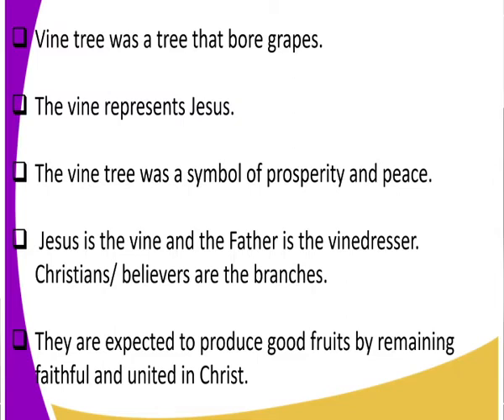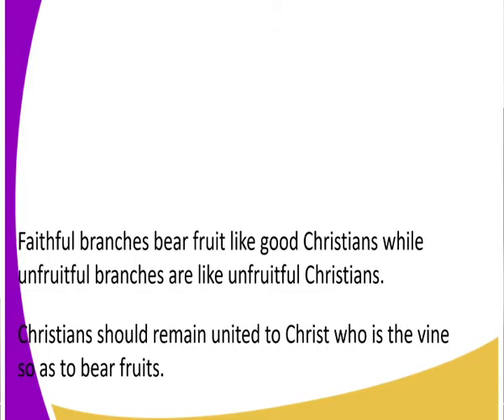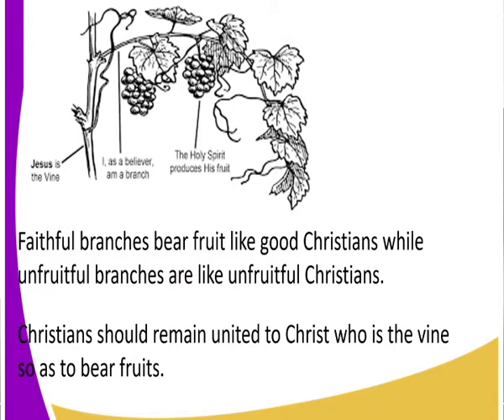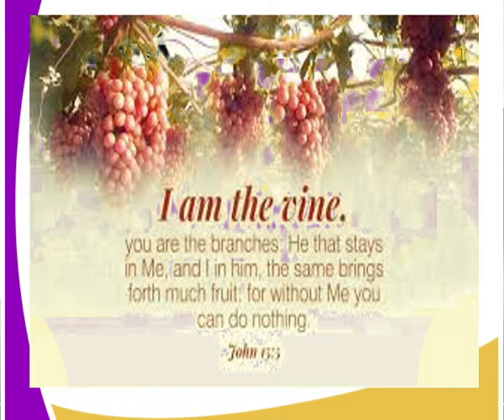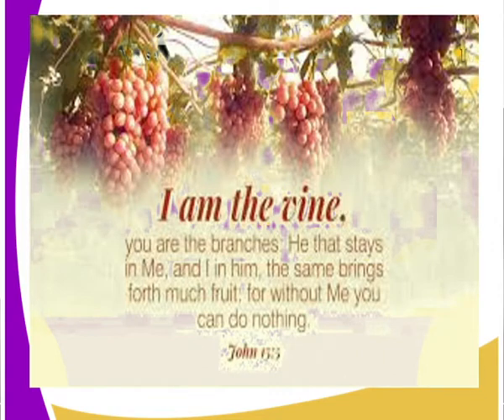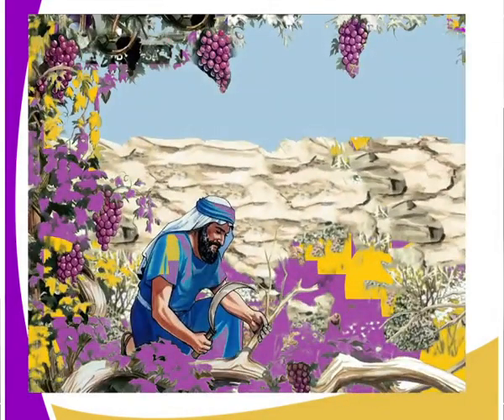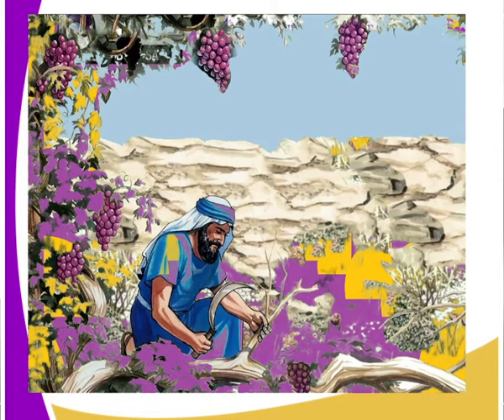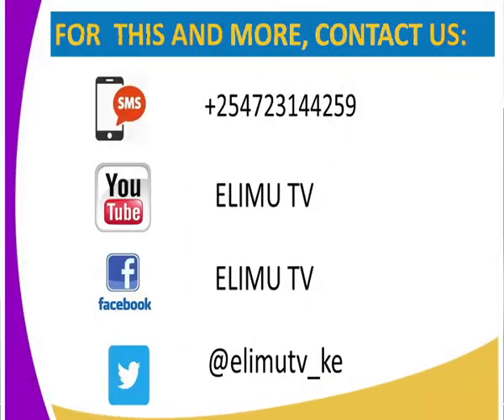C R E FORM 3, UNITY OF BELIEVERS, VINE AND THE BRANCHES,LESSON 10